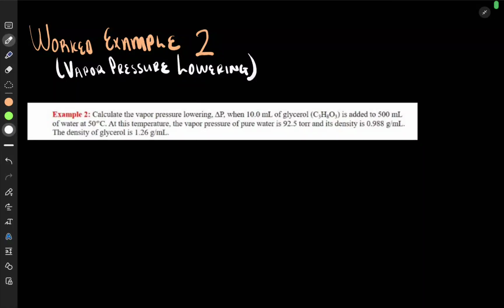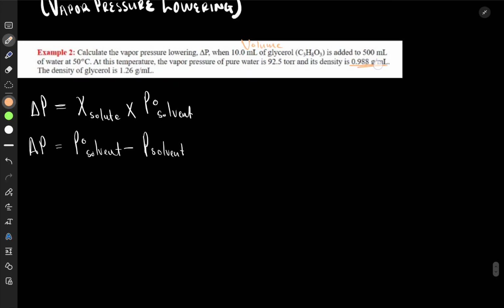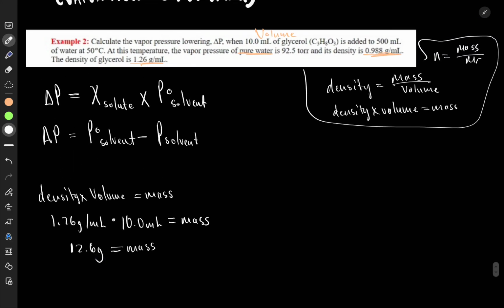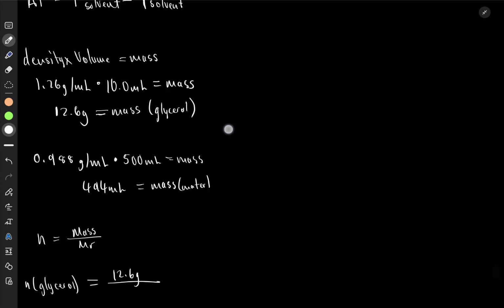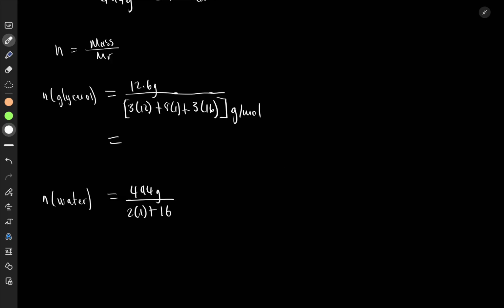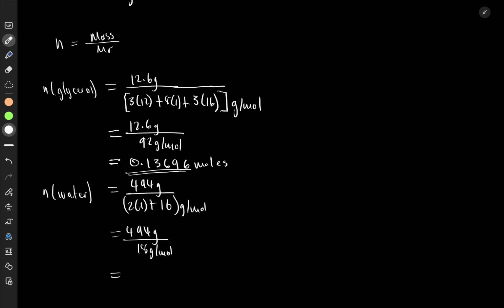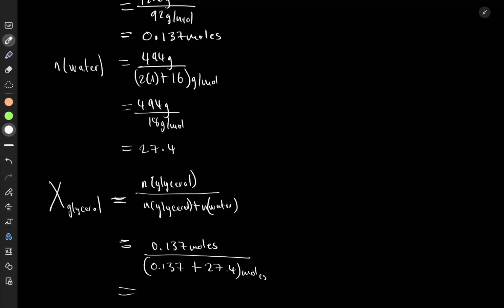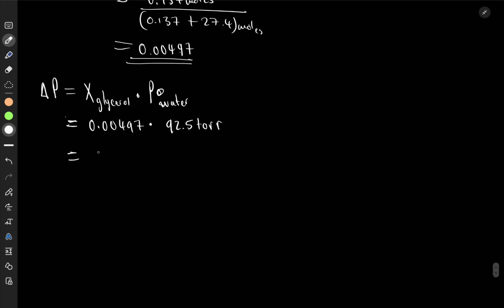Vapor Pressure Lowering - Worked Example 2